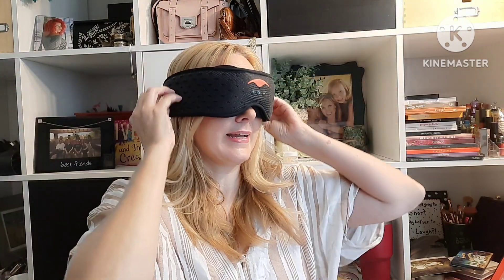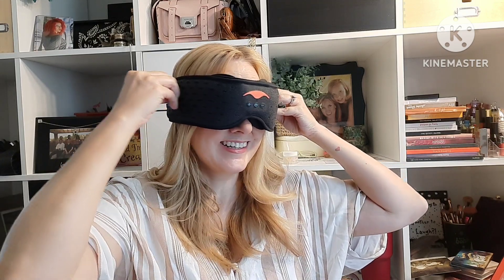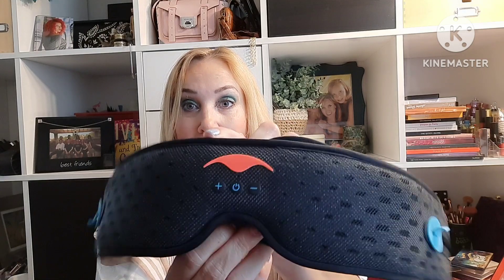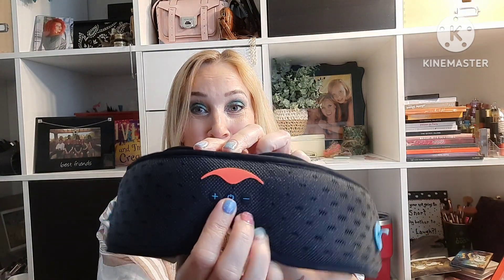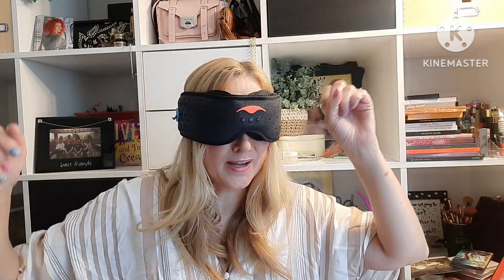Manta Sound Sleep Mask Review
manta sound sleep mask review that I received free with no obligation